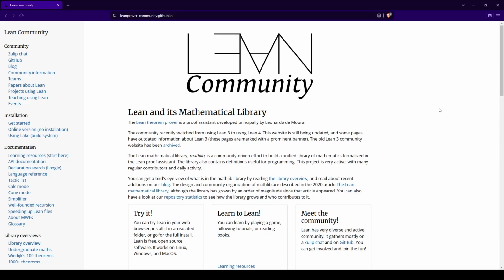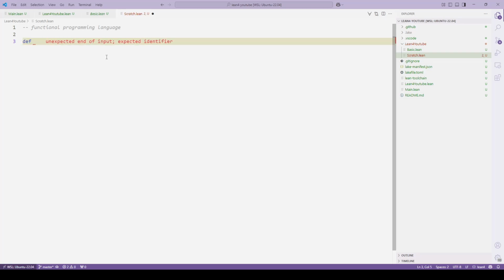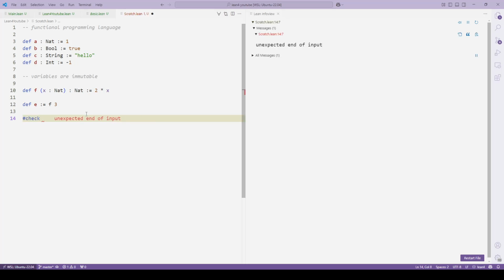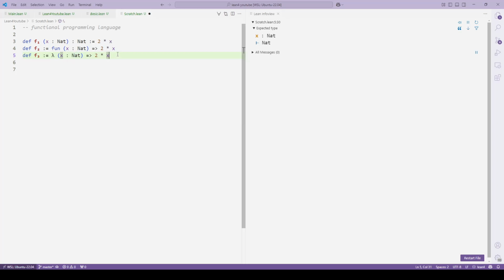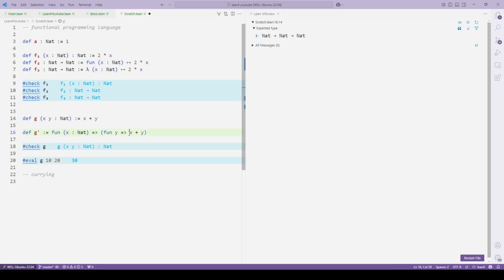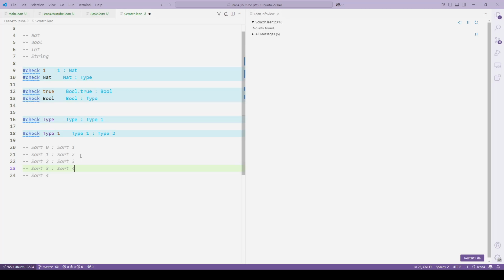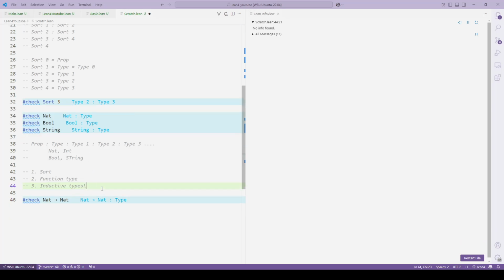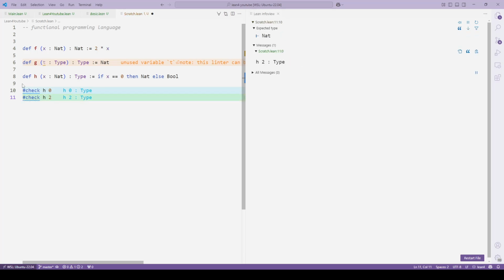Lean4: Variables, Functions, Type Hierarchy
A very basic intro to lean4, how to declare variables, functions, how currying works, the type hierarchy, check and eval commands